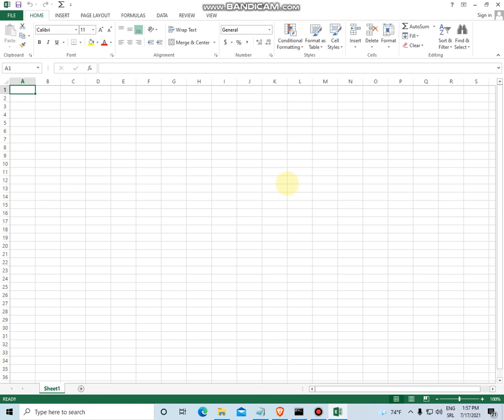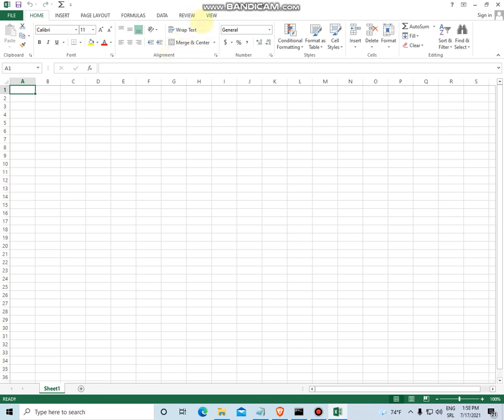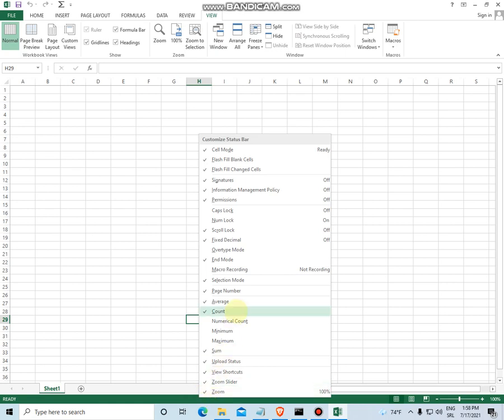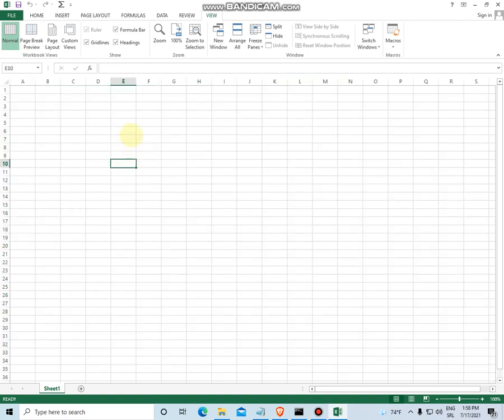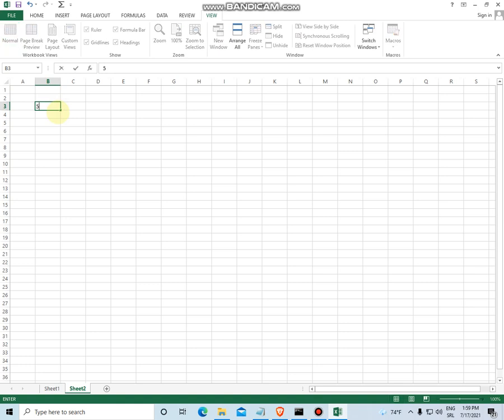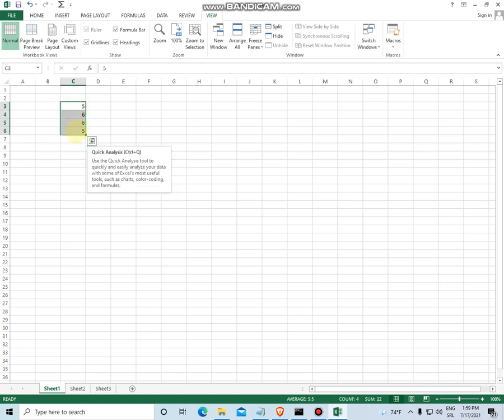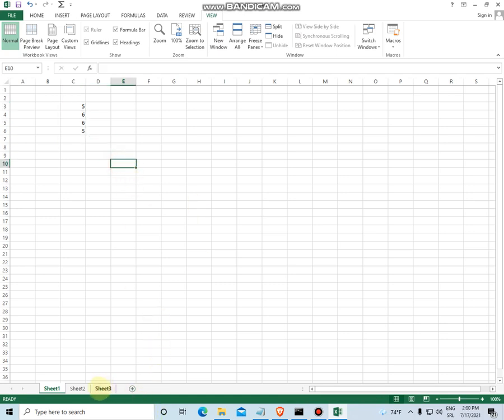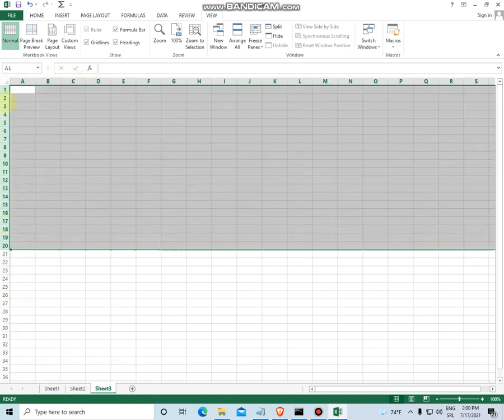Master Microsoft Excel School Academy from Beginners to Advanced, Excel interface and workbook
In this video you will see some basic explanations of Microsoft Excel work environment.